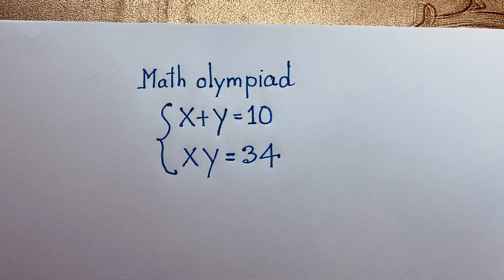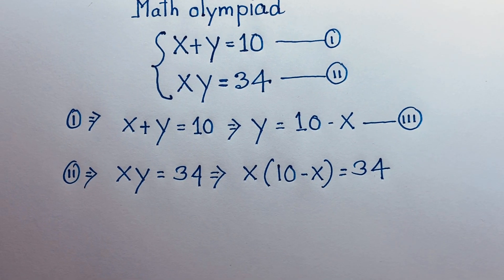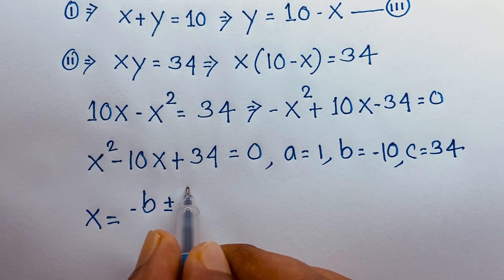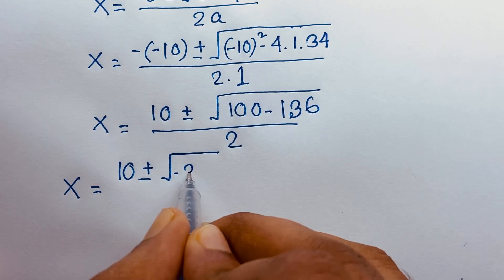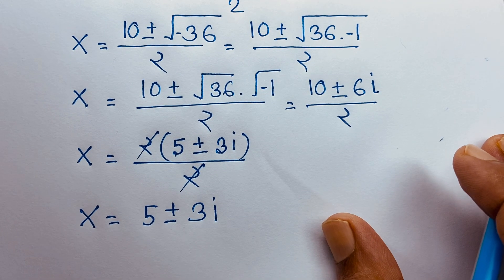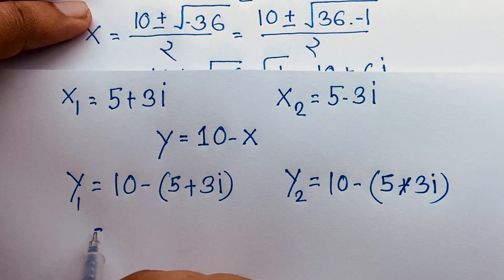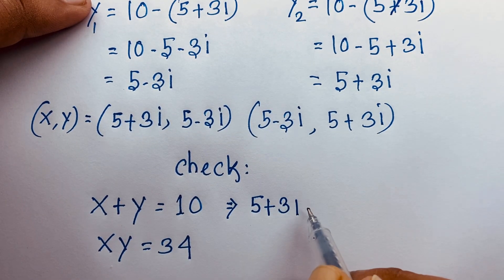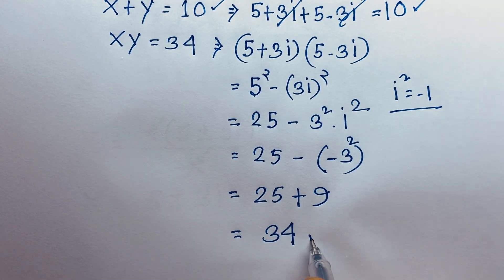Germany | Can you solve? | A Nice Math Olympiad Questions (x,y)=?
Hello everyone ,Welcome to Rashel's classroom. In this video i solve a tricky beautiful math problem. Find the value of ( x,y)=?